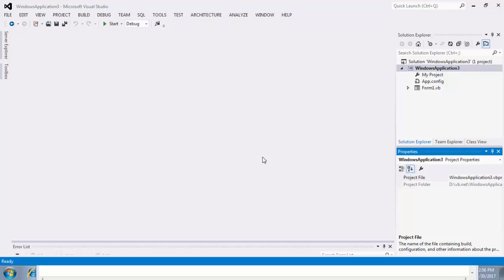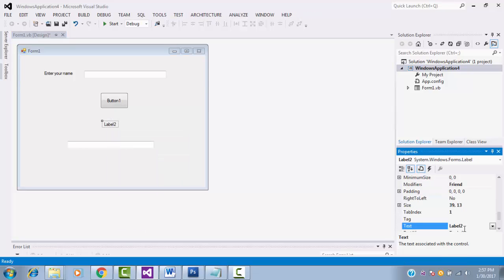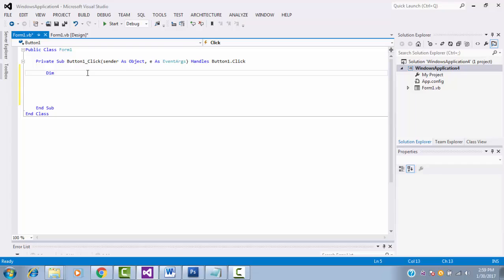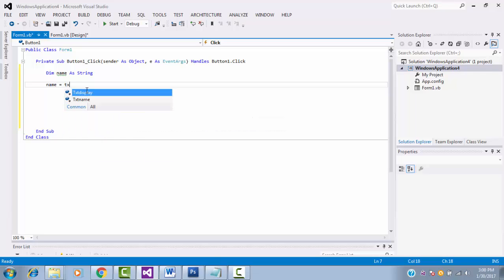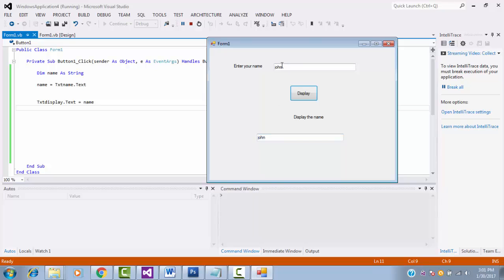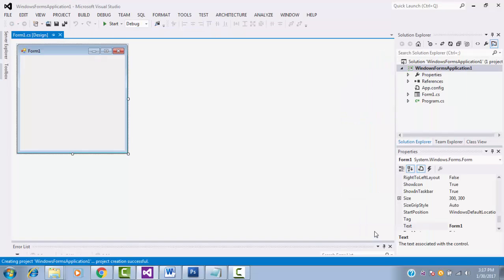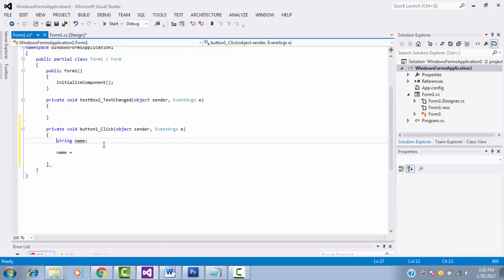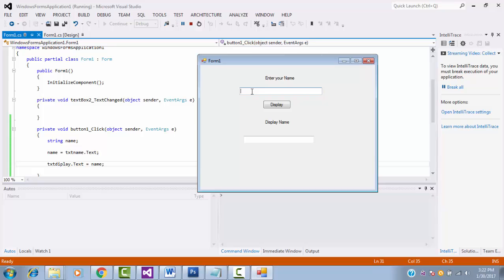VB.NET VS C#.NET STEP BY STEP WITH SAMPLE PROJECTS DAY 3